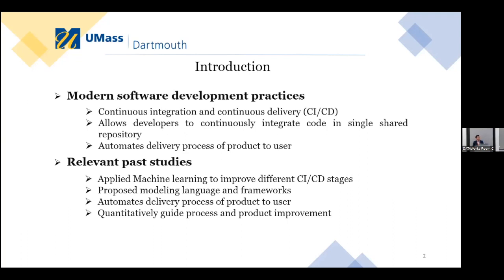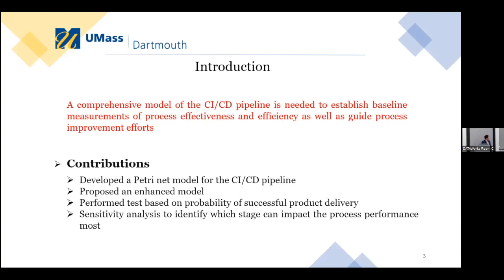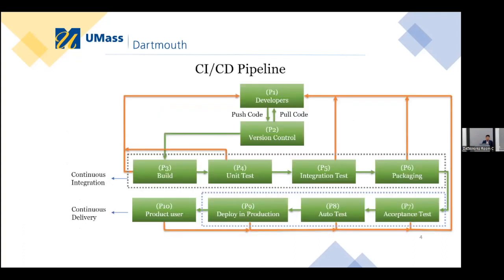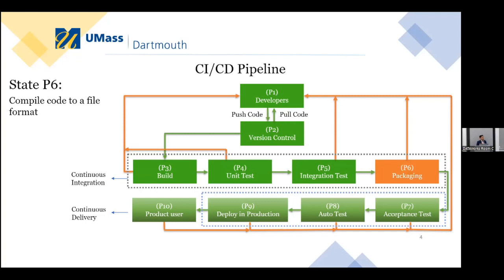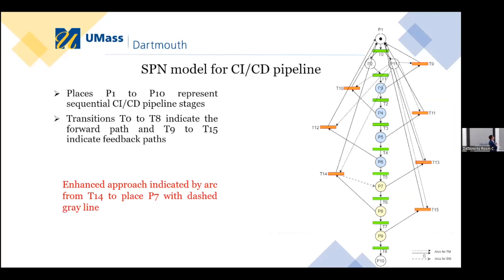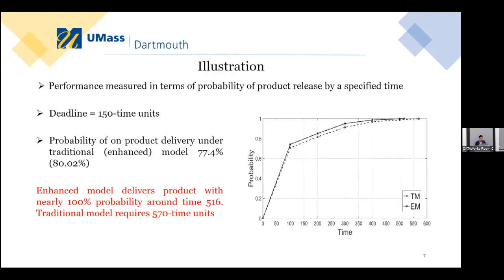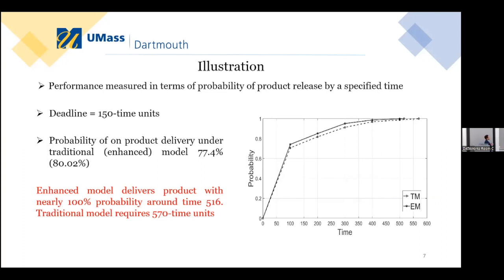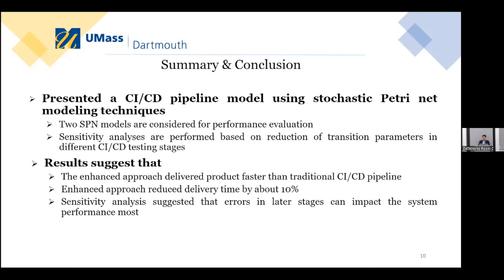A Stochastic Petri Net Model of Continuous Integration and Continuous Delivery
Sushovan Bhadra is a MS student in the Department of Electrical & Computer Engineering at the University of Massachusetts Dartmouth (UMassD). He received his BS (2016) in Electrical Engineering from Ahsanullah University of Science and Technology (AUST), Bangladesh.

Modern software development organizations rely on continuous integration and continuous delivery (CI/CD), since it allows developers to continuously integrate their code in a single shared repository and automates the delivery process of the product to the user. While modern software practices improve the performance of the software life cycle, they also increase the complexity of this process. Past studies make improvements to the performance of the CI/CD pipeline. However, there are fewer formal models to quantitatively guide process and product quality improvement or characterize how automated and human activities compose and interact asynchronously. Therefore, this talk develops a stochastic Petri net model to analyze a CI/CD pipeline to improve process performance in terms of the probability of successfully delivering new or updated functionality by a specified deadline. The utility of the model is demonstrated through a sensitivity analysis to identify stages of the pipeline where improvements would most significantly improve the probability of timely product delivery. In addition, this research provided an enhanced version of the conventional CI/CD pipeline to examine how it can improve process performance in general. The results indicate that the augmented model outperforms the conventional model, and sensitivity analysis suggests that failures in later stages are more important and can impact the delivery of the final product.